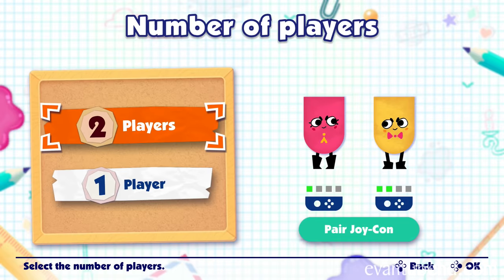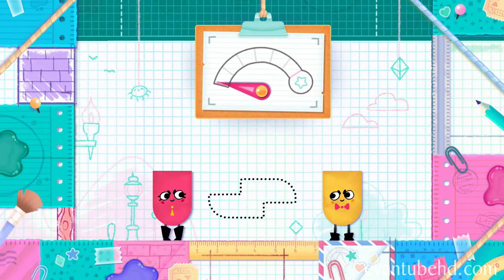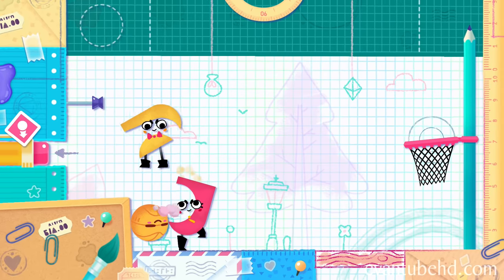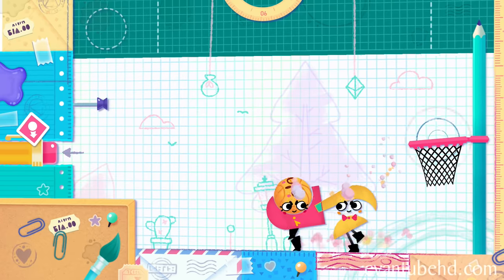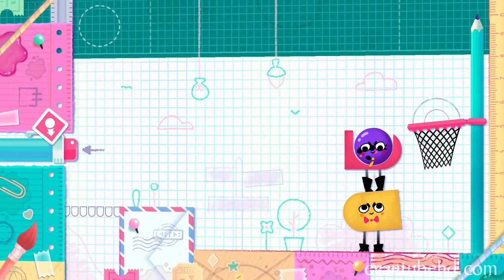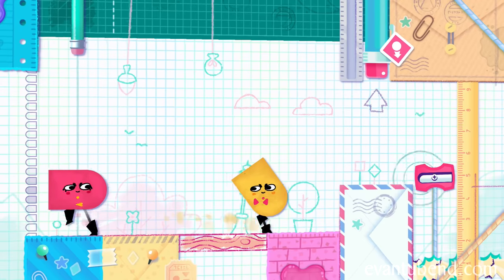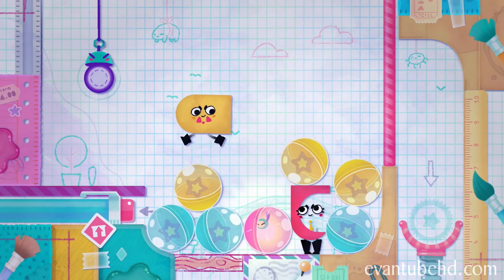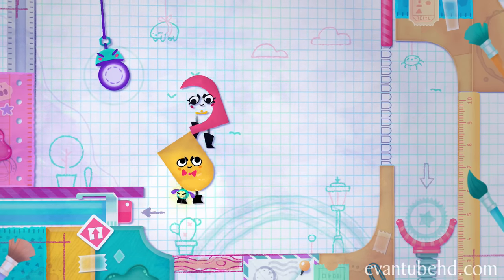DON'T CUT ME!!! Let's Play Some SNIPPERCLIPS!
Today, while Evan was doing his homework, Jillian and DaddyTube play a few rounds of Snipperclips for the Nintendo Switch!

Cut paper characters into new shapes to solve dynamic puzzles and play activities in a wonderfully creative and imaginative world! Work together with friends to cut paper characters into new shapes and solve puzzles – Communicate and cooperate (or not) and move the paper characters on the screen. Get creative and cut shapes out of each other to interact with the environment, move objects, and solve puzzles Dynamic puzzles full of ever-changing gameplay – Use your imagination to solve puzzles of many different types in fun and interesting ways Three different types of modes – Solve basic and advanced puzzles by yourself or with a friend in the main game. Then, work together as a team and solve up to 2-4 player dynamic puzzles or compete against each other in activities!